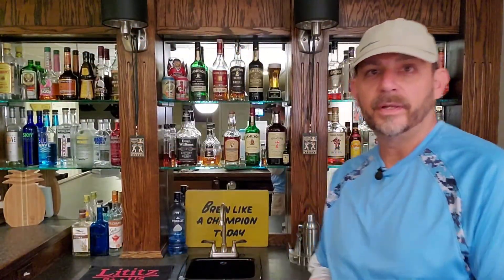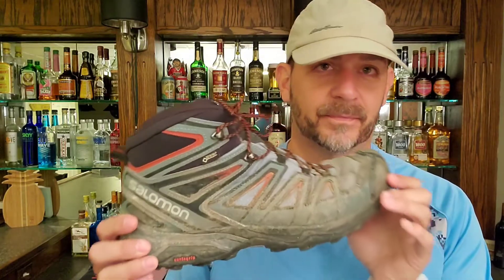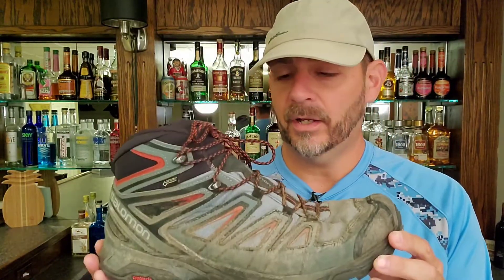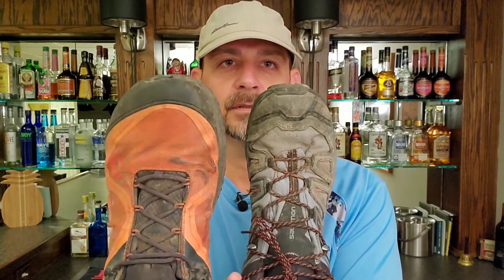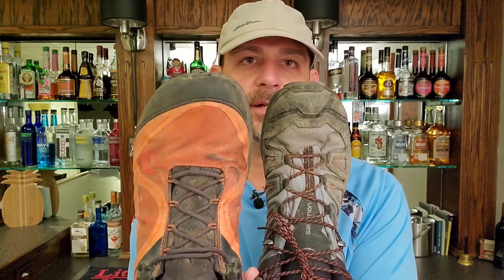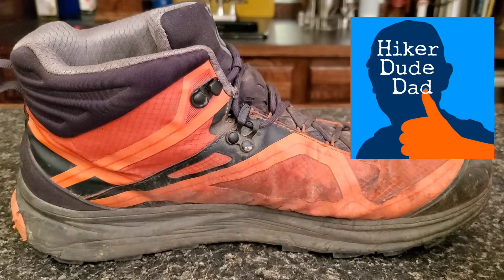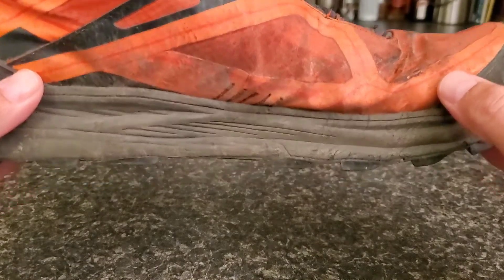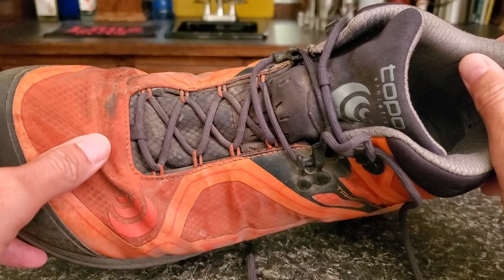Gear Review: Topo Athletic Trailventure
My review of the Topo Athletic Trailventure boot. This is after 3 months, 200 miles, and 19,000' of use.

Topo Athletic Trailventure 2 Hiking Boots

Featured equipment for this shoot.
If you use these links, the channel makes money. Thank you!
Filmed with a GoPro Hero8 Black
Filmed with an Insta360 One RS
Insta360 Invisible Selfie Stick
Black Diamond Trail Ergo Trekking Poles

Like my Hiker Dude Dad stickers? Get $10 off your design when you use this

*As a LogoSportsWear Associate, I earn from qualifying purchases.*